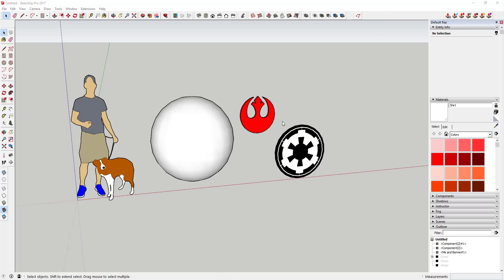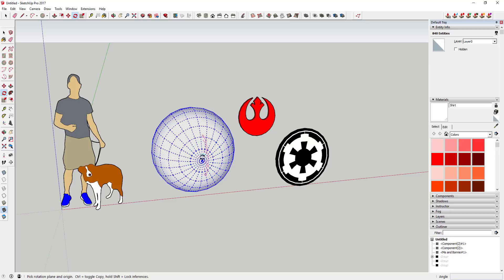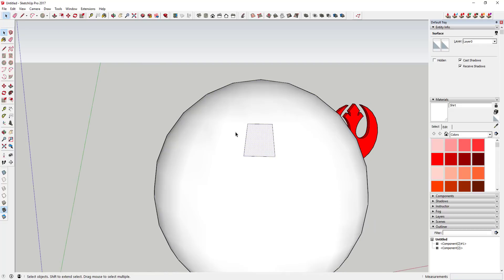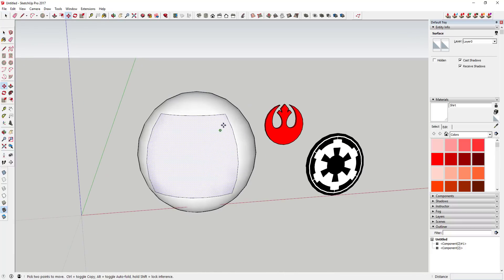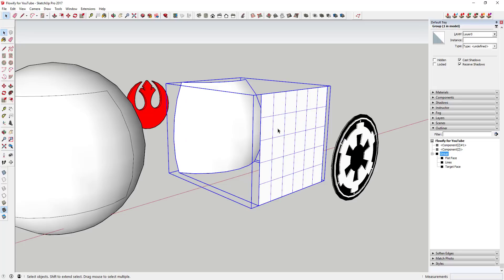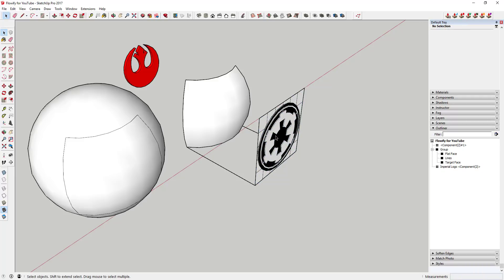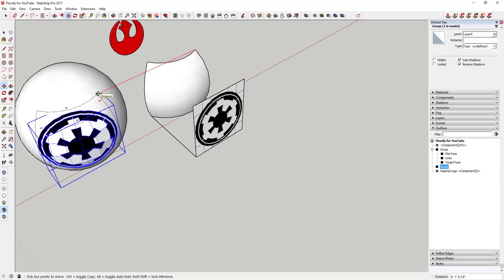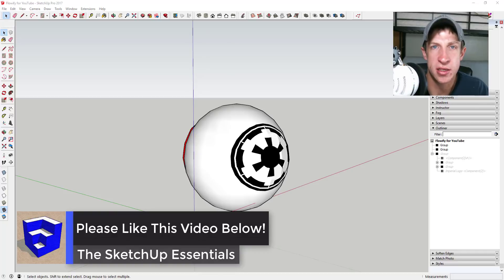Bending Logos Along the Face of a Sphere in SketchUp with Flowify - SketchUp Star Wars Tutorial!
In this video, we're going to use the SketchUp extension Flowify to bend a pair of 3D Star Wars logos (Rebel and Imperial) along the face of a sphere. This extension can be used to bend SketchUp geometry along an quad face object.